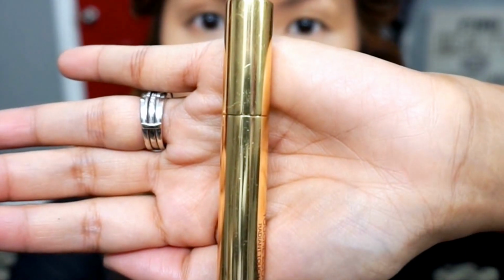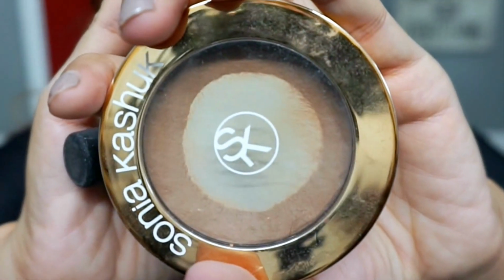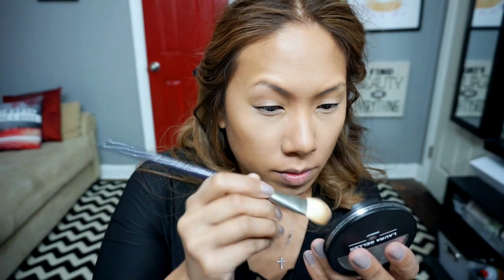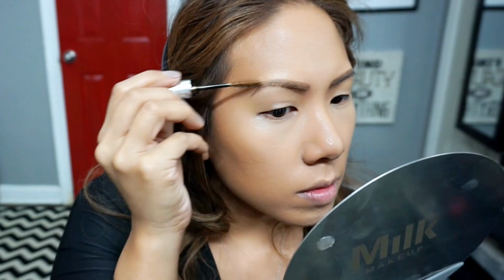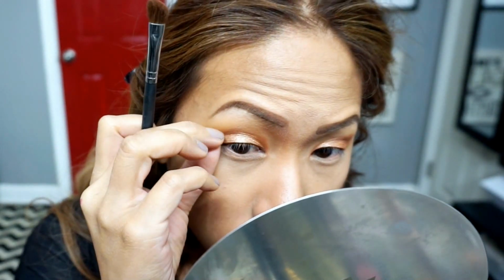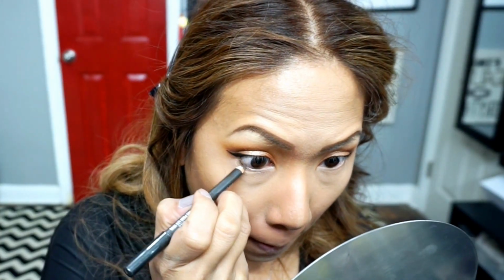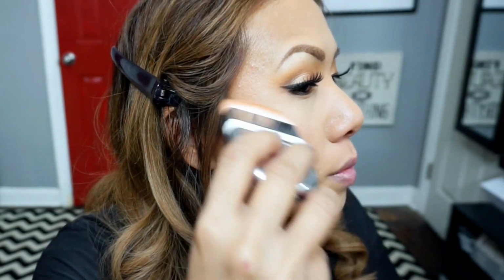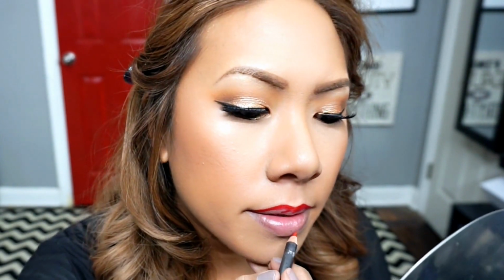Get Ready With Me: Bright Spring Makeup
Hi Bellas,

I've got another look for you all!  I wore a fabulous lip combo when I spoke at the GrindPretty Werkshop in Atlanta.  I filmed a Get Ready with Me video so you can see the look.  Check it out!

The focus of this look is the lip.  I'm rocking Ofra Cosmetics Venice Liquid Lipstick and MAC Cherry Lip Pencil.

Vict

DISCOUNTS FOR PRODUCTS I LOVE!

Check out the brushes I designed and love, The Best Selling Sedona Lace Vortex and Travel Vortex Brush Collection and Luxe Essentials Brush Set

If you're buying any of the items I recommend in the video online, make sure to use eBates to get cash back, it's free!  I use it all the time, use my referral

Looking to rent fabulous dresses for special occasions?  Try Rent the Runway on me and get $30 off your first order!  I usually rent dresses from them for weddings, my bday and vacay!

I own all copyrights to this music in this video, created for me for the purpose of this video